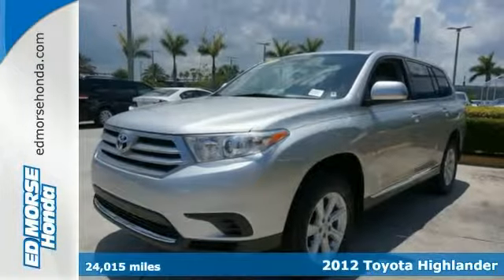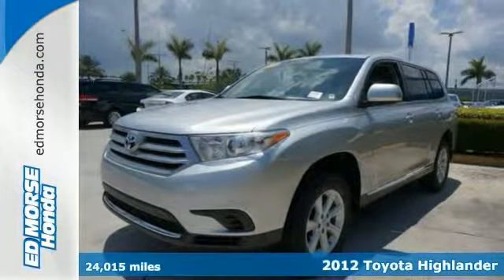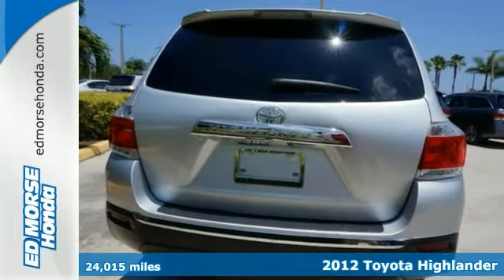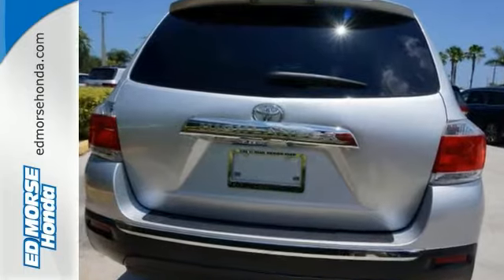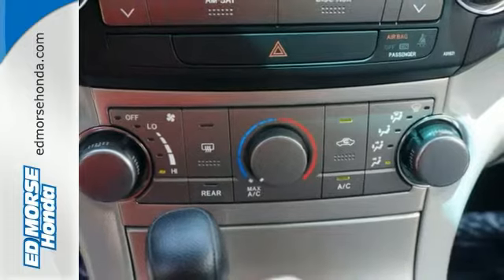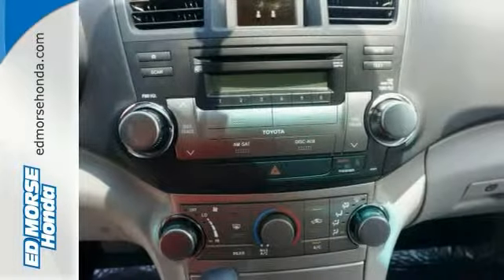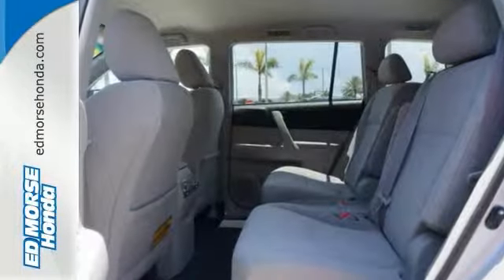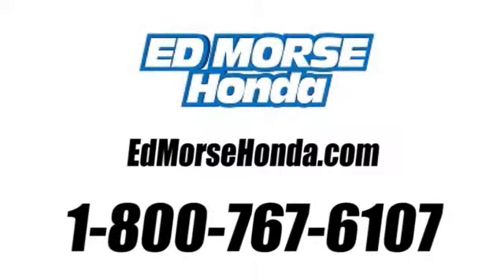2012 Toyota Highlander West Palm Beach Juno, FL FH530668A - SOLD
Year: 2012
Make: Toyota
Model: Highlander
Engine: 2.7l 4 Cyl. Fuel Injected
Transmission: FWD Shiftable Automatic
Color: Silver
Interior: Ash
Mileage: 24015
Stock #: FH530668A
VIN: 5TDZA3EH6CS025636
Safety comes first with anti-lock brakes, traction control, and dual airbags. This one has had one owner from the time it was new. Is there any better kind of used vehicle to buy? Don't skimp on safety. Rest easy with a 4 out of 5 star crash test rating. According to a review from New Car Test Drive, Fit and finish are excellent and the design is attractive.

Address:
3790 W Blue Heron Blvd